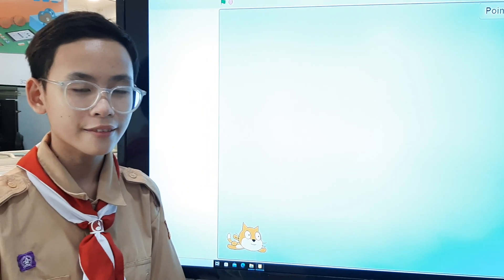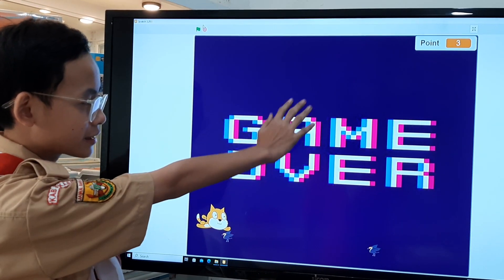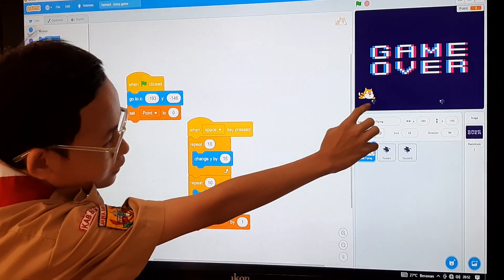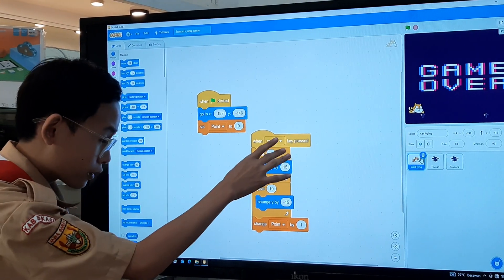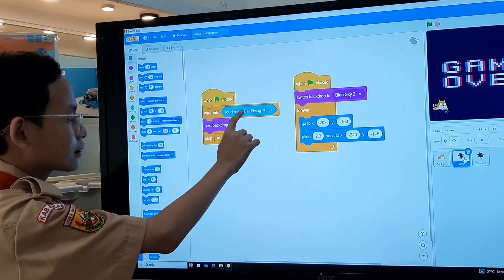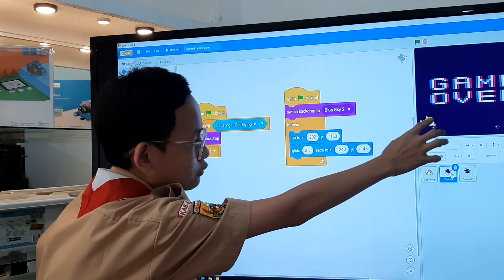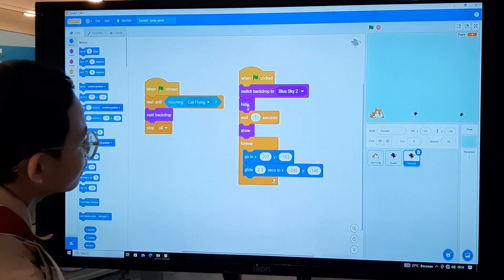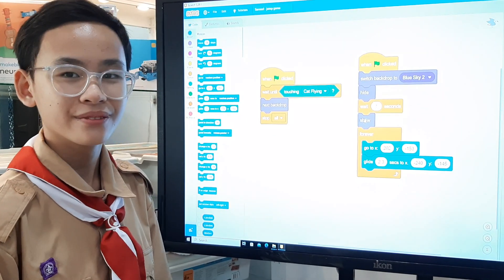SC1 Samuel Nelson Scratch avoid the bird game Jan 23 Bina Talenta Graha School